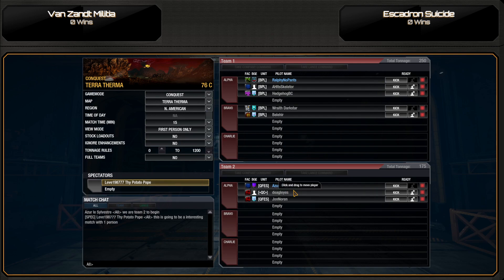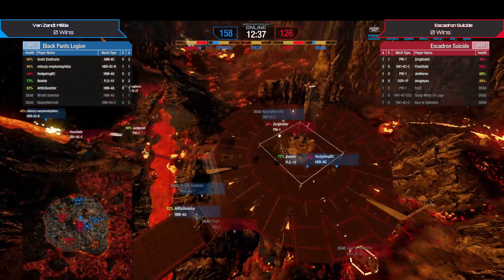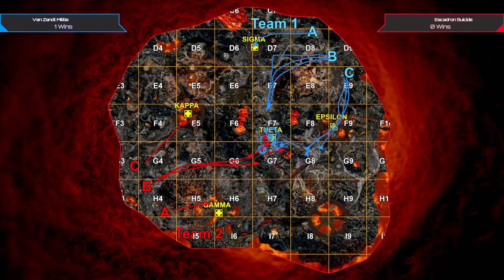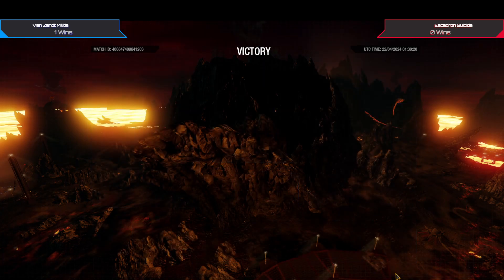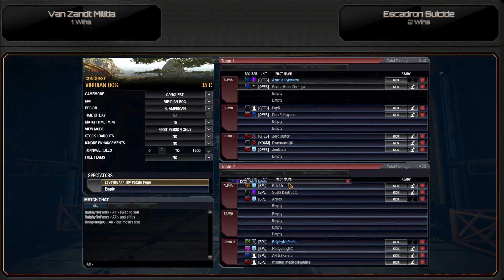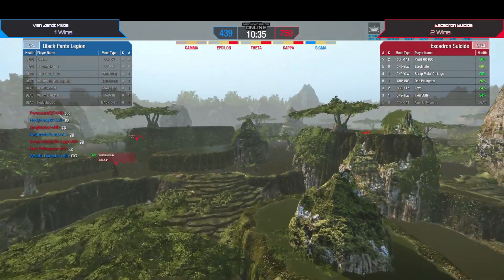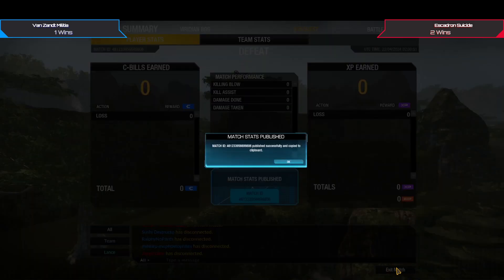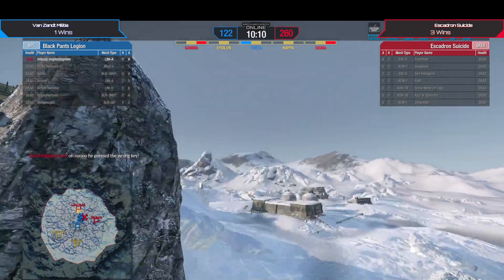Van Zandt Militia vs Escadron Suicide | BFM | DivG